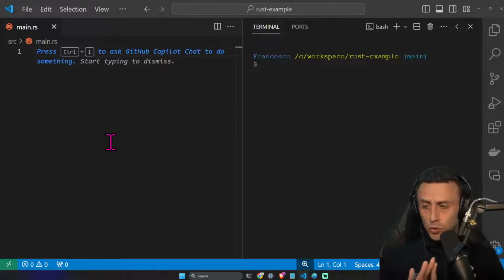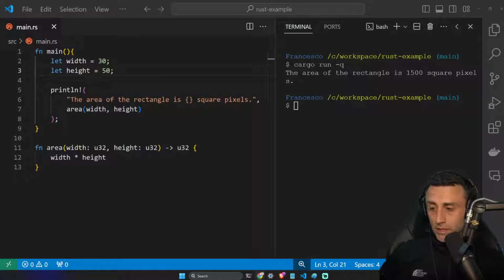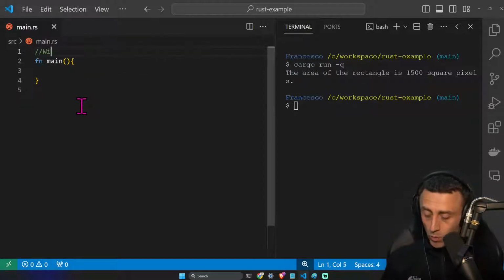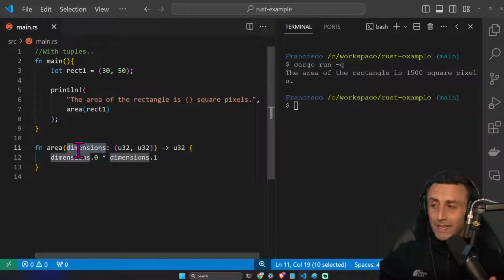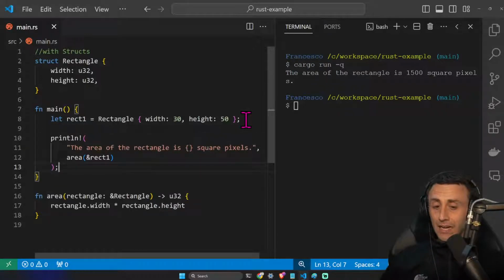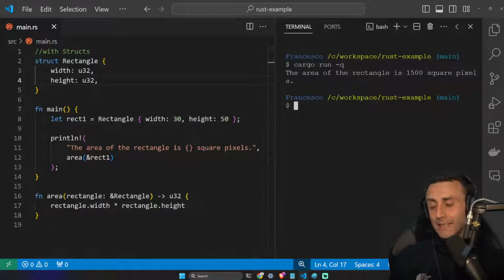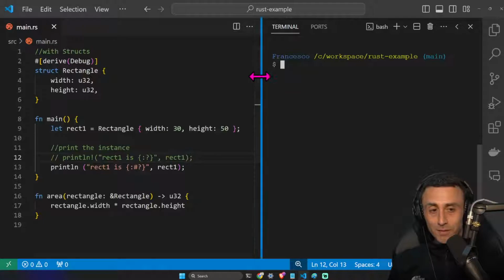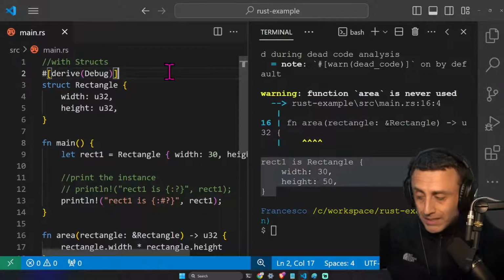Struct Example - Rust tutorial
In this lesson, we will make an example of a program using "Structs" in Rust